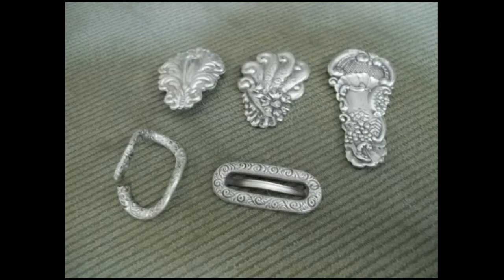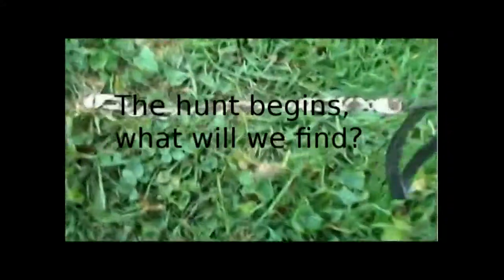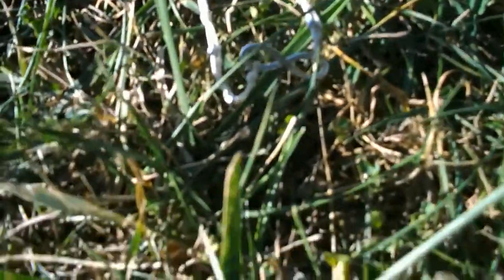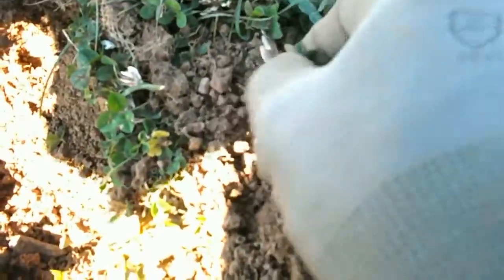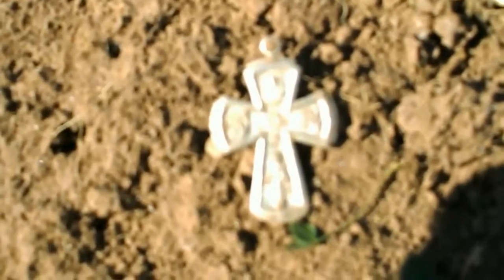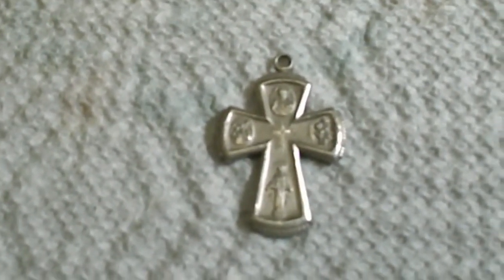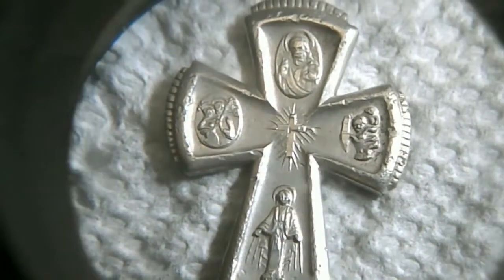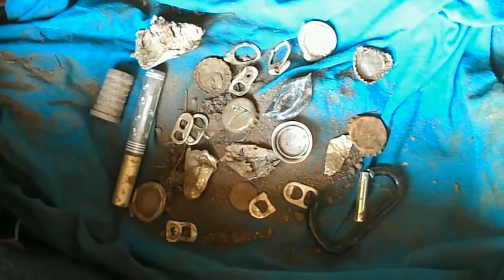Sterling silver religious pendant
Sterling religious pendant and a surface find.